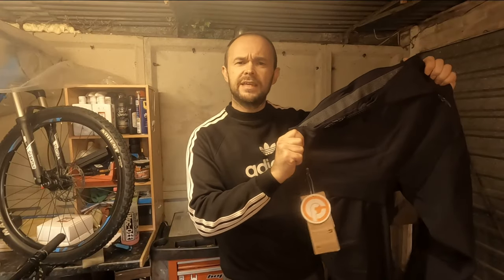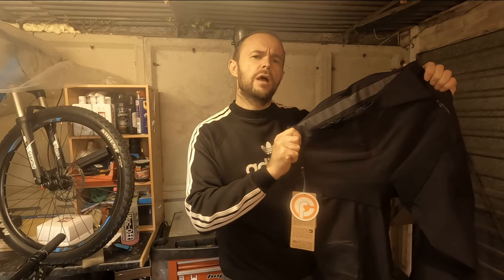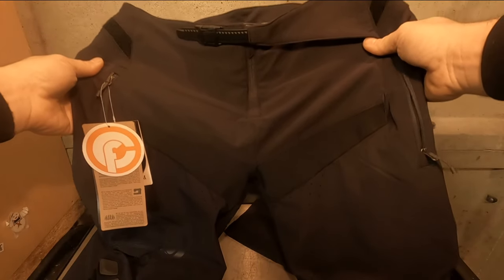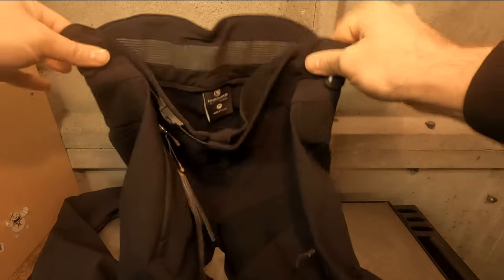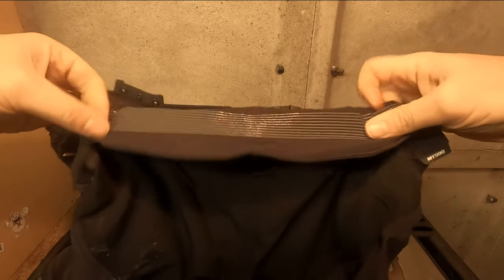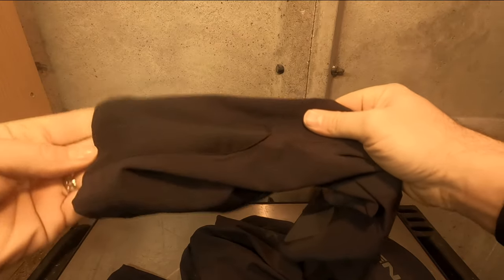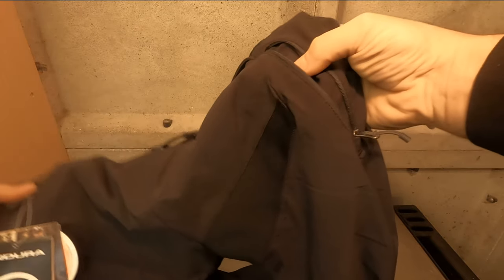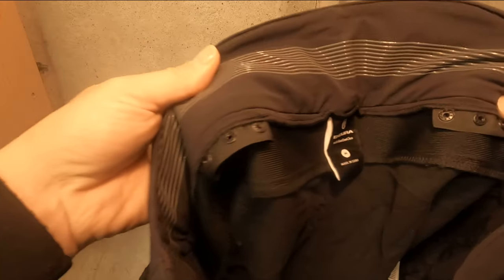Endura MT500 Burner Pants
I spent some time looking for some MTB specific trousers (pants), and ended up choosing the Endura MT500 Burner Pants.
Join me in taking a closer look!

Please note, these trousers are NOT water proof, but they do dry quickly!